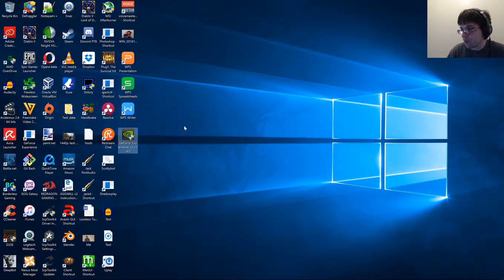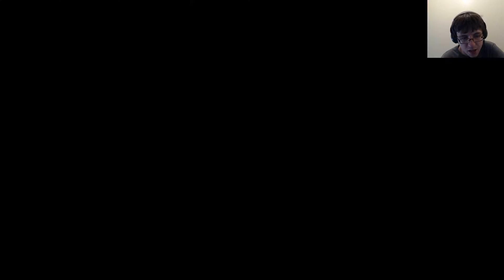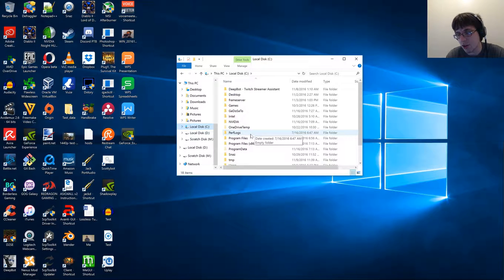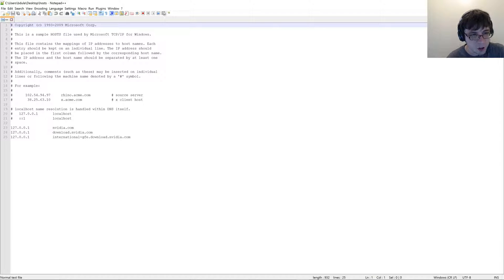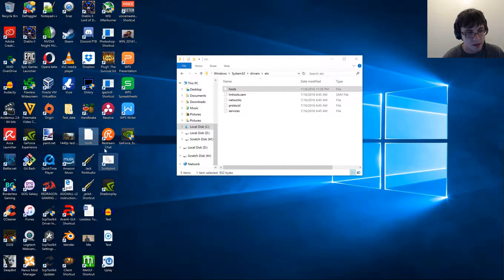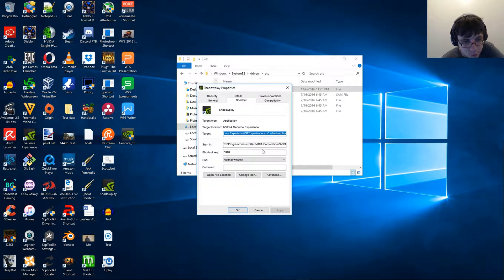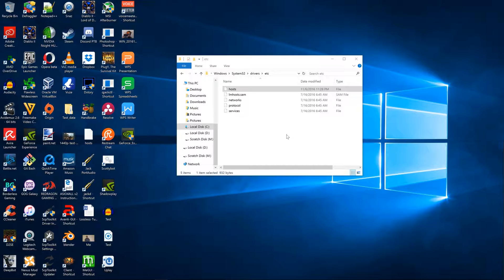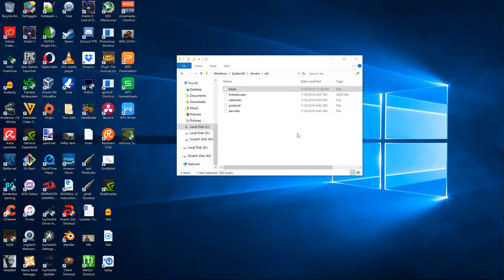How to Install Nvidia GeForce Experience Version 2 & Keep It From Updating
In this tutorial, I teach you how to properly install an older version of Nvidia GeForce Experience. There are various different reasons why you would want to do this but most are outside the scope of this tutorial.

      (Position and FixIt Music under license)